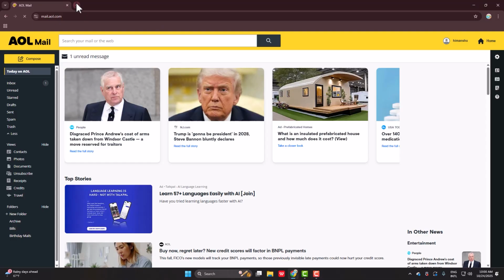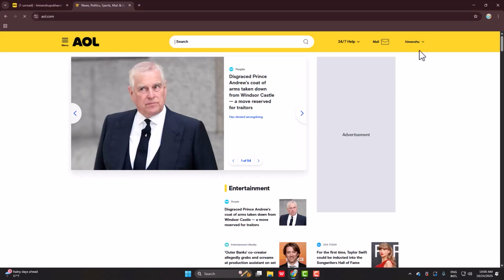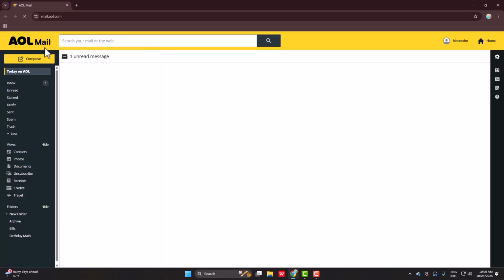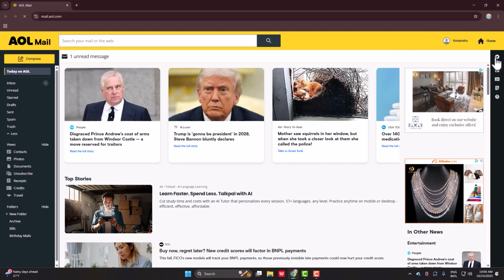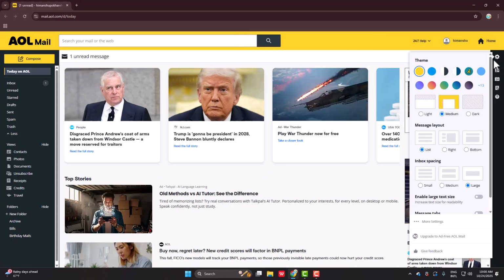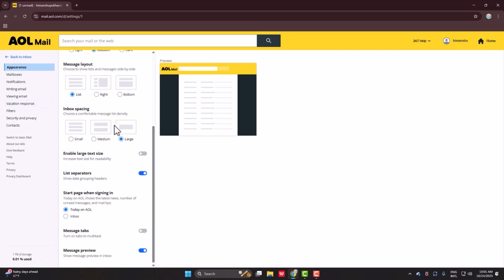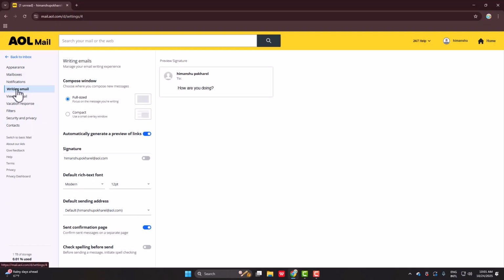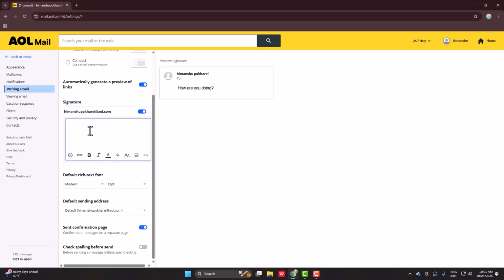How to Set Up AOL Mail Signature (2026) | Personalize Your Emails Easily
Want your emails to look professional? This 2026 tutorial shows you how to set up an AOL Mail signature step by step. Learn how to add text, images, links, and customize your signature for every email you send.

✅ Works on desktop & mobile AOL Mail
✅ Tips to create a professional or personalized signature
✅ Updated for AOL Mail’s 2026 interface and settings

📧 Perfect for professionals, freelancers, and everyday users who want to make every email stand out.